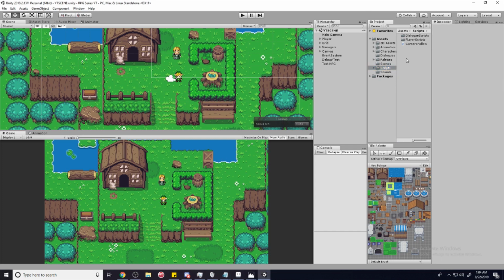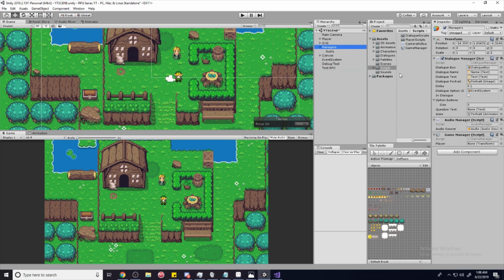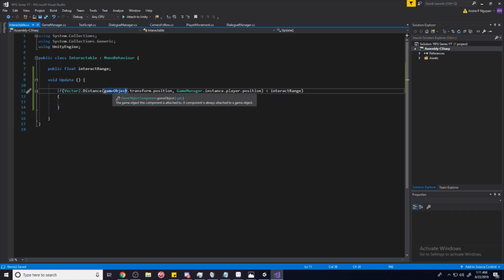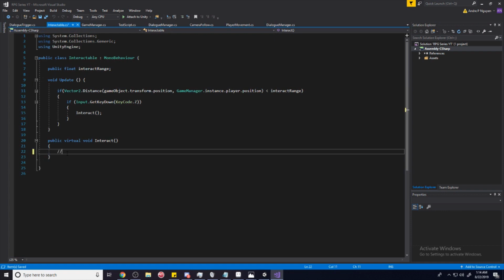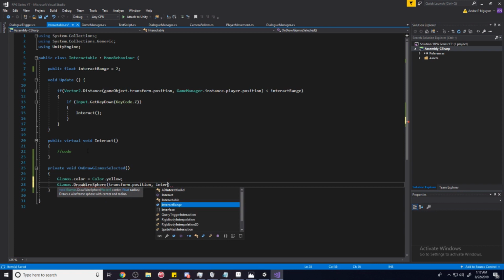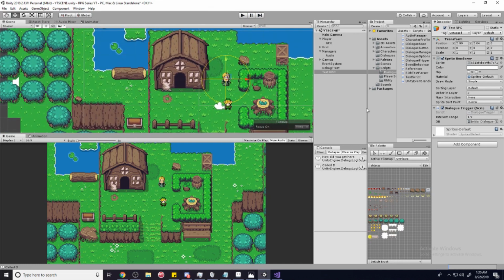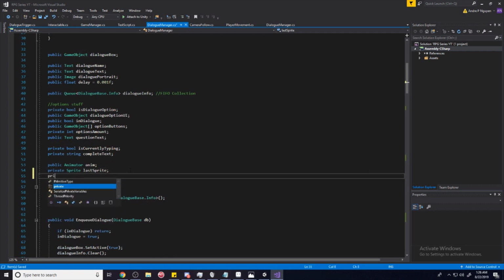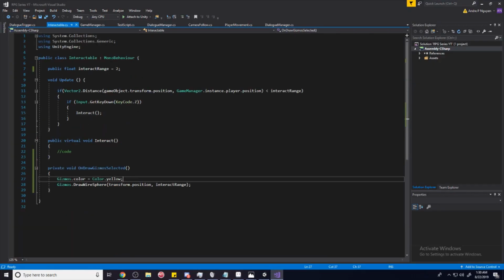Interactions With Dialogue System - Unity ADVANCED RPG Series part 04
We're going to implement a basic interaction system.